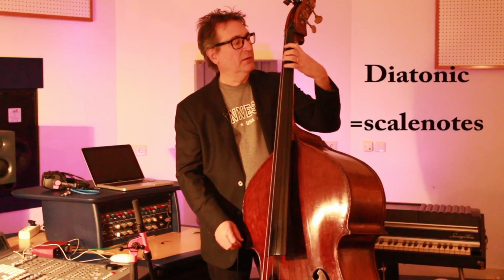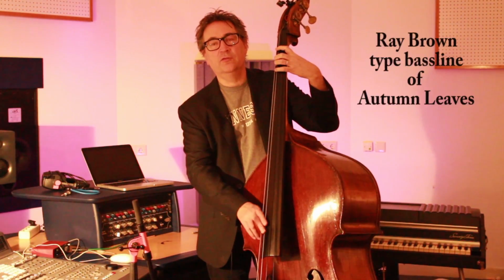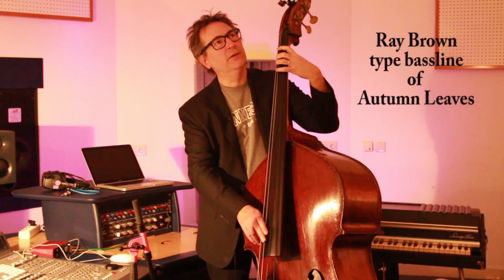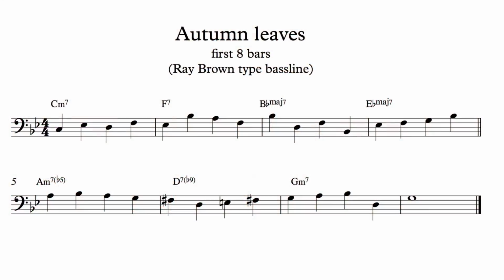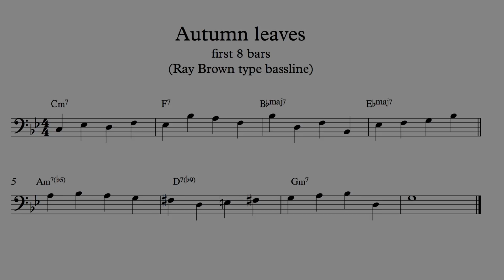Basslines 5, Different bassplayers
Bonus material presented by our jazz faculty to give you an impression of subjects presented in our jazz programme.